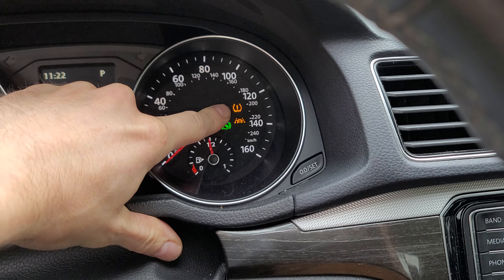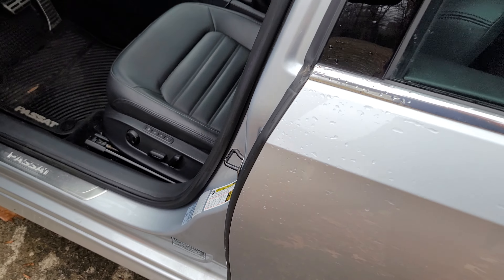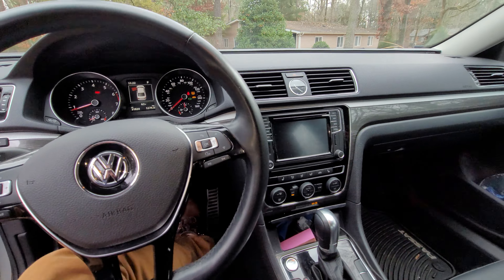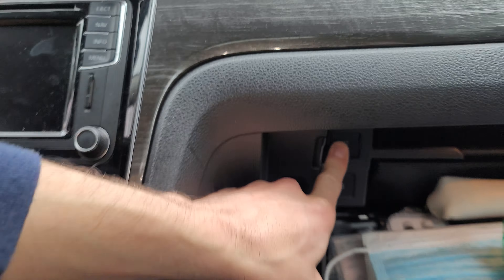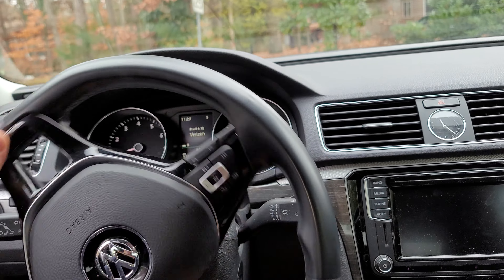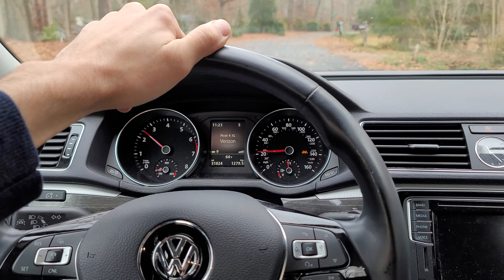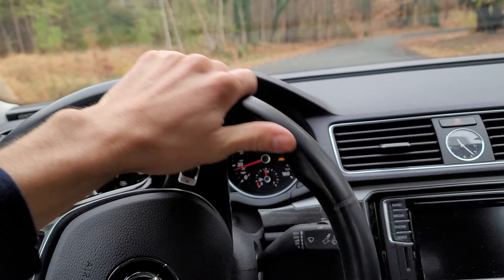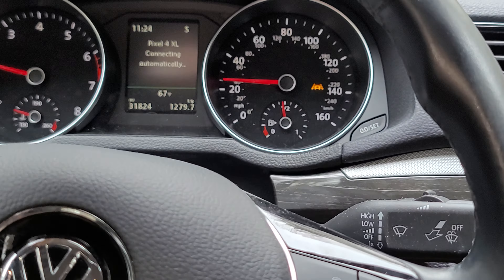2017 VW Passat TPMS Reset